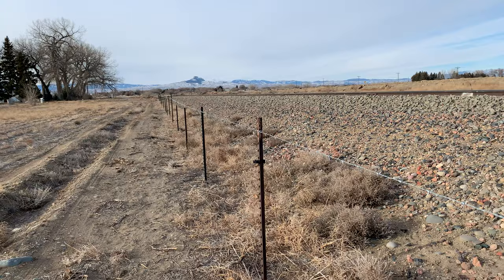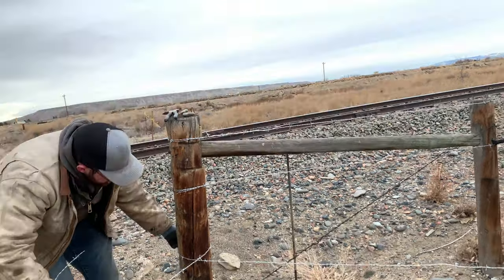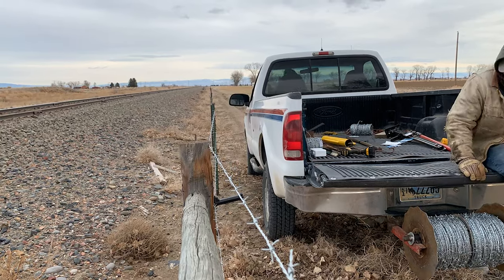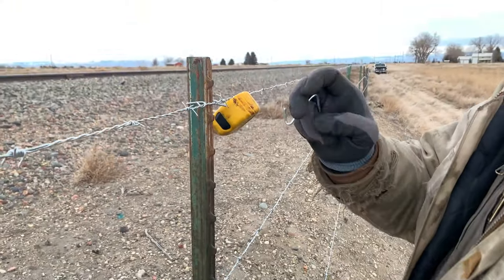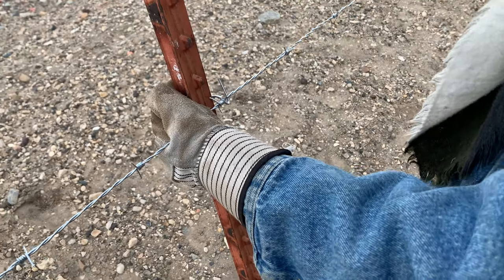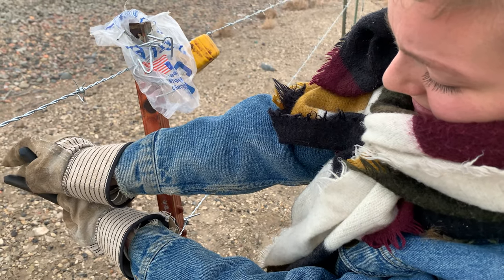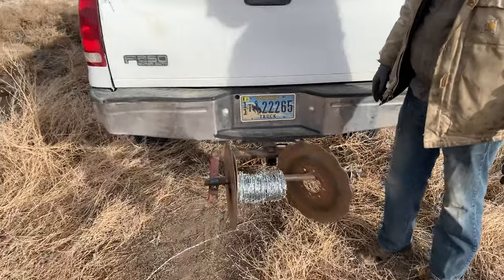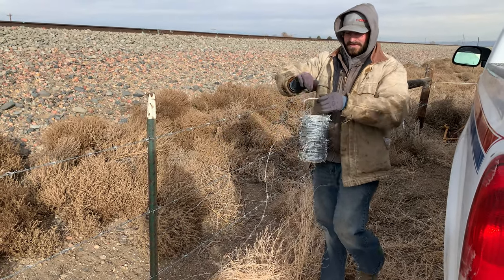Life On The Farm BARBED WIRE Fencing pt 2 dec 2021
Alex and I have been working on building a fence as CHEAP as possible. In this video, we share how we put up some of the barbed wire. :)  It's been super cold here over Christmas and will only be getting colder this week so it may be a while before we get the electric sides of the fence up.